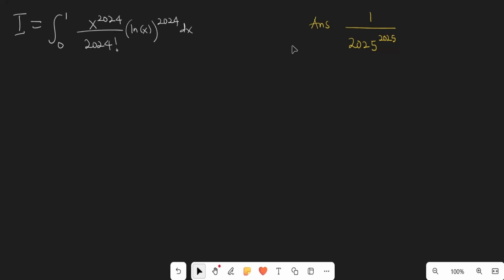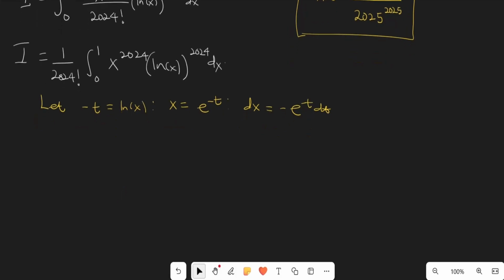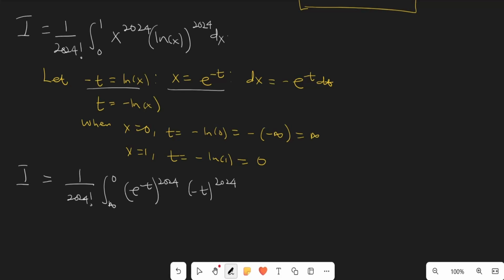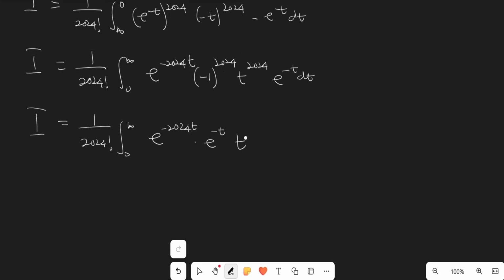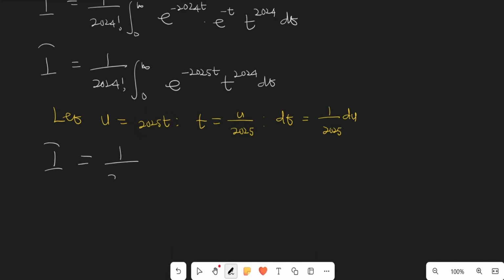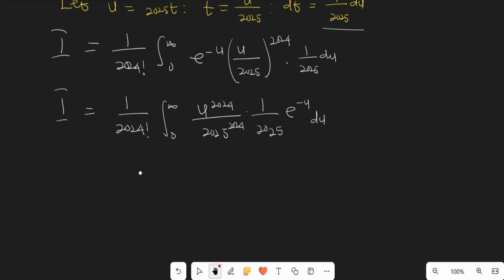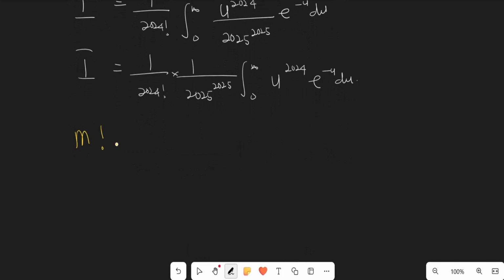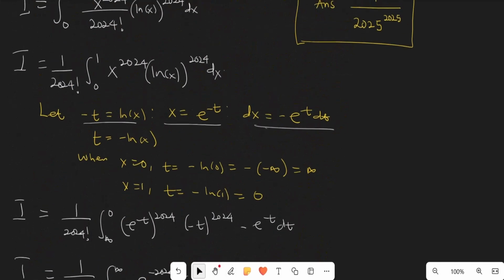This Integral Looks Scary, But the Solution Is Beautiful!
This integral may look intimidating, but the solution will absolutely blow your mind! In this video, we evaluate the integral from 0 to 1 of (x^2024 (ln(x))^2024)/2024! dx using a clever substitution that connects the result to the Gamma/Factorial function.

If you love integrals that transform beautifully with just one substitution, you’ll love this one!

Watch till the end, the final answer is surprisingly simple.